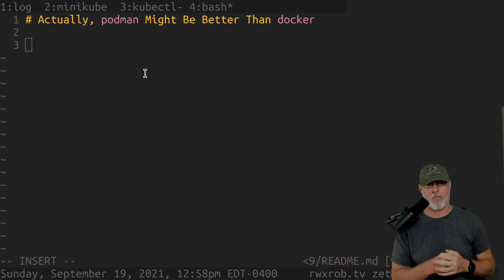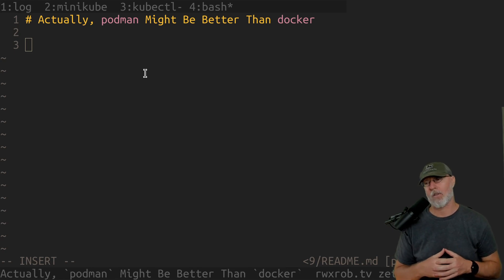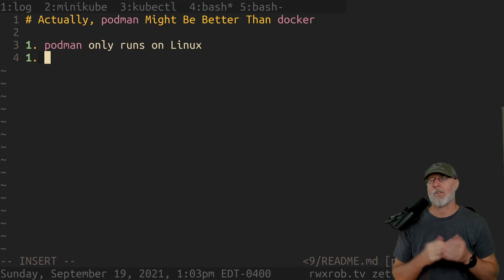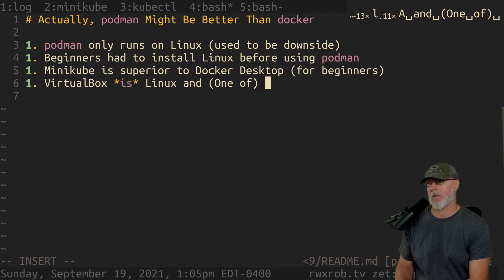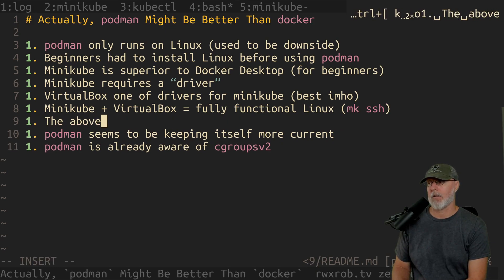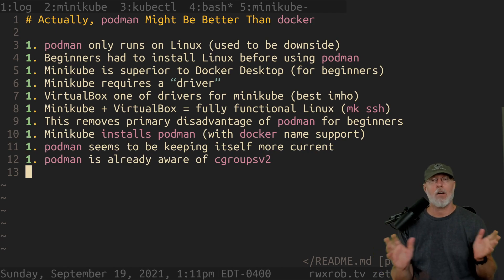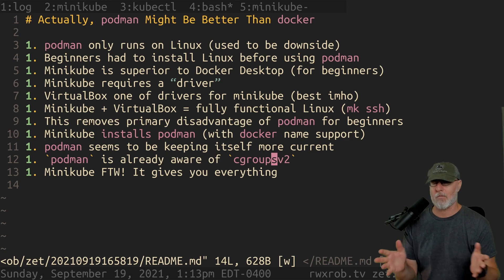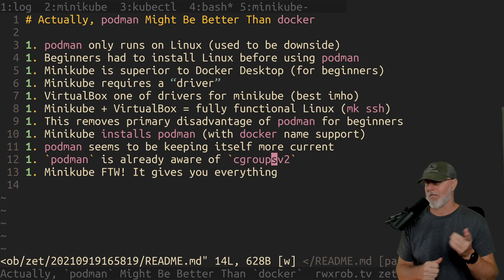Actually, podman Might Be Better Than docker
1.  podman only runs on Linux (used to be downside)
2.  Beginners had to install Linux before using podman
3.  Minikube is superior to Docker Desktop (for beginners)
4.  Minikube requires a "driver"
5.  VirtualBox one of drivers for minikube (best imho)
6.  Minikube + VirtualBox = fully functional Linux (mk ssh)
7.  This removes primary disadvantage of podman for beginners
8.  Minikube installs podman (with docker name support)
9.  podman seems to be keeping itself more current
10. podman is already aware of cgroupsv2
11. Minikube FTW! It gives you everything